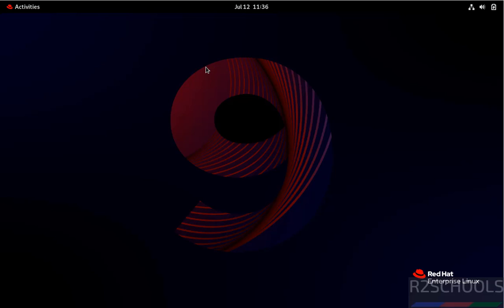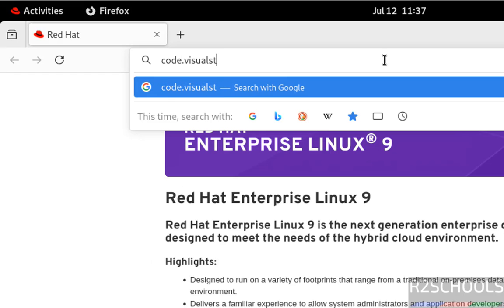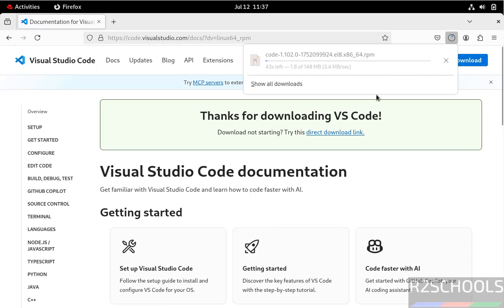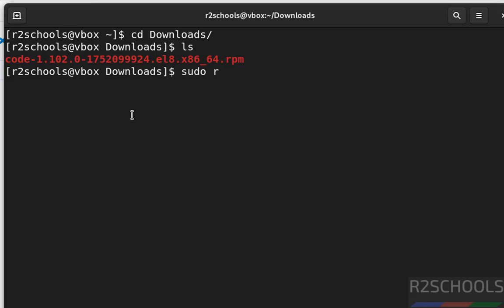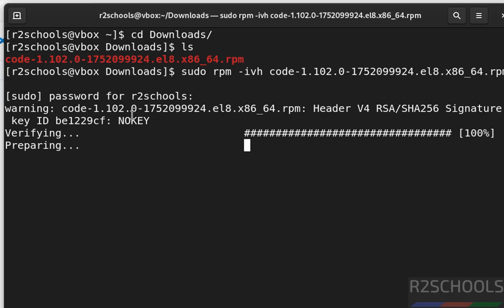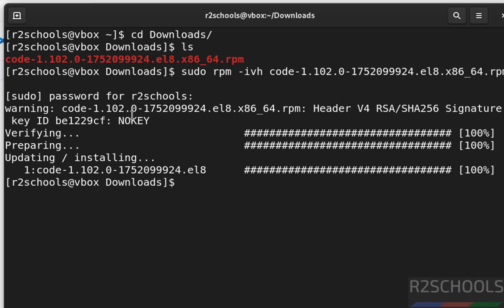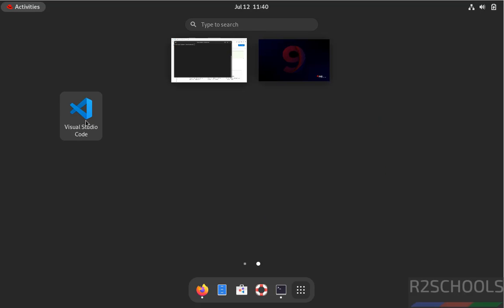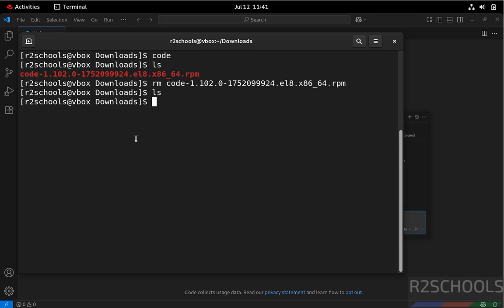How to Install VS Code text editor on Redhat(RHEL) Plow 9.6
In this tutorial, learn how to install Visual Studio Code (VS Code) on Redhat(RHEL) Plow 9.6 step by step. VS Code is a powerful and lightweight code editor that's perfect for developers and supports various programming languages and extensions. Follow this guide to set up your coding environment on Redhat(RHEL) Plow 9.6 quickly and efficiently.

What this video covers:

Downloading the official VS Code RPM package for Redhat(RHEL) Plow 9.6.
Installing VS Code using the terminal and package manager.
Configuring VS Code for development.
Tips for adding extensions and customizing your setup.